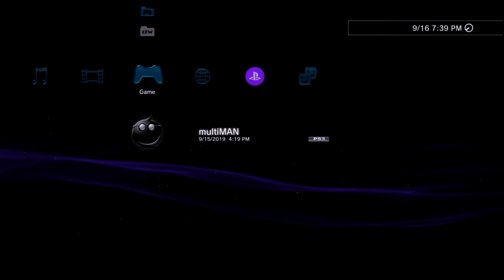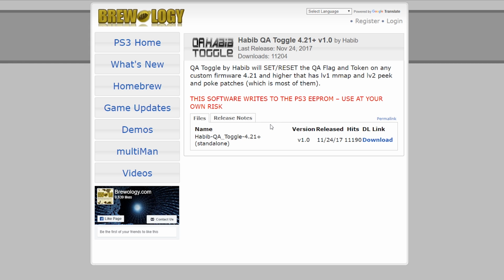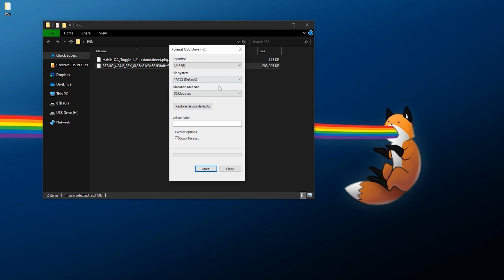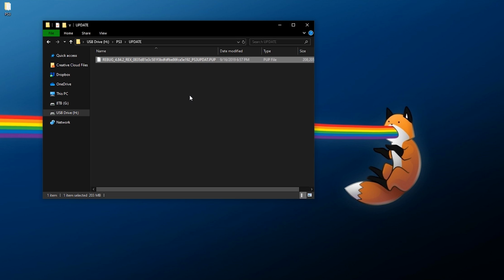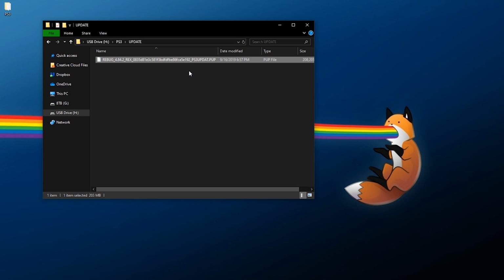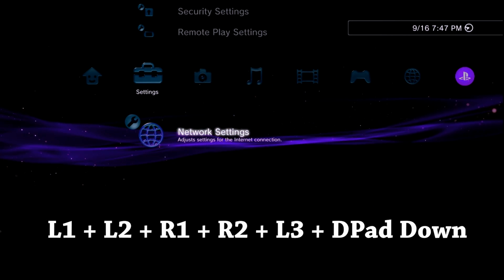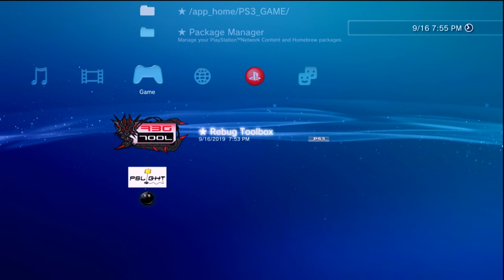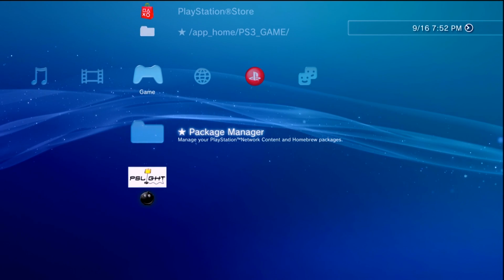How to Downgrade CFW on a Jailbroken PS3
Need to downgrade your firmware version on your PS3 for some reason? Wanting to try out a different custom firmware? Downgrading your CFW on a jailbroken PS3 is quite easy to do if you ever need to! This tutorial will show you how to easily toggle your QA flag, verify it, and downgrade to your targeted lower firmware version.

This tutorial does assume you have already jailbroken your PS3 and have a basic understanding of how to do it. This will NOT work if your PS3 is not jailbroken and this tutorial is not intended for HAN or HEN consoles. Following this tutorial on a PS3 running official firmware will not jailbreak it. If you would like to jailbreak your console, follow the link further down in the description!

Downloads & More!

Song Information
Artist: pyama
Song: summer rain